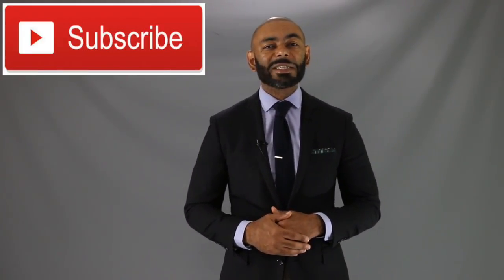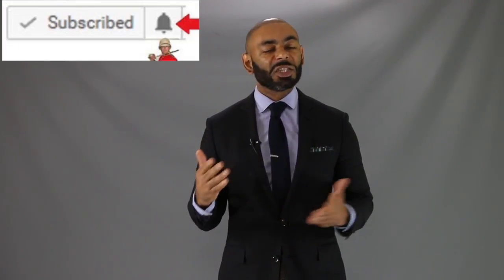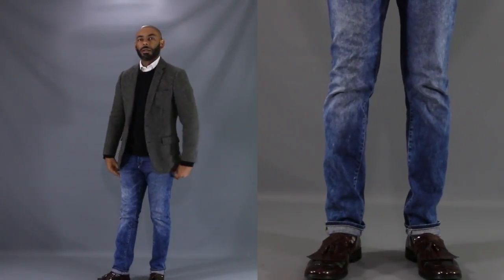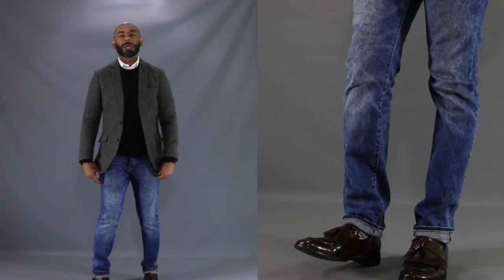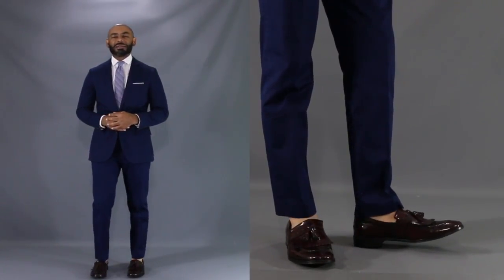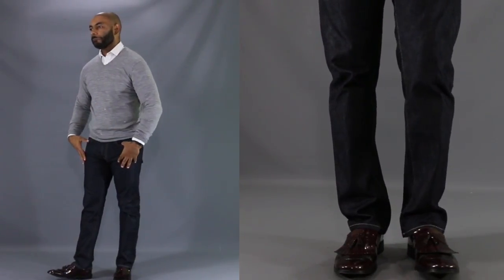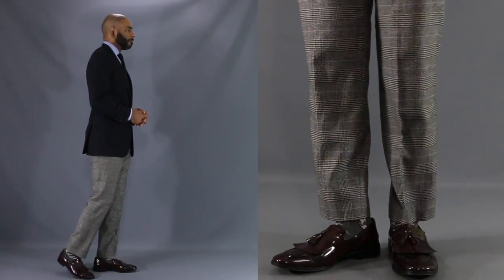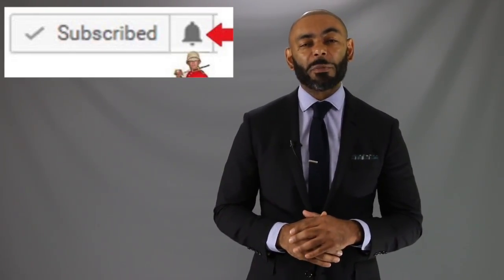How To Style Oxblood Shoes/How To Wear Burgundy Shoes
How To Style Oxblood Shoes. In this video, Jeff from The Style O.G. discusses how men can style the underrated color oxblood shoes. He talks about how men should style the burgundy shoe several different ways.

Some oxblood shoes
Nunn Bush
Cole Haan